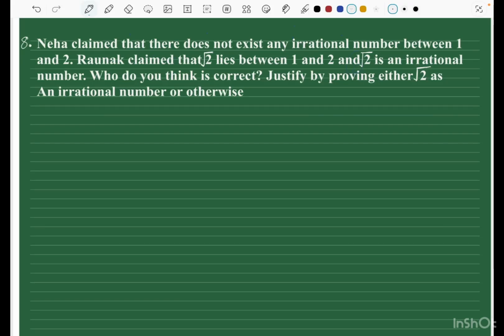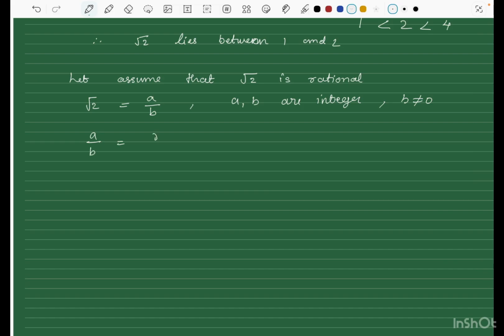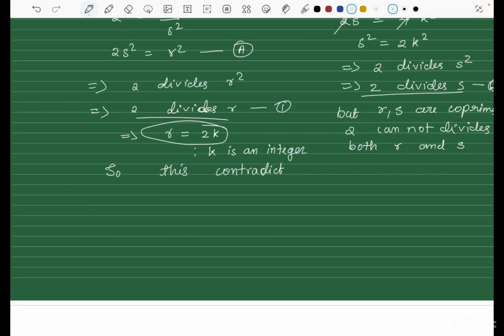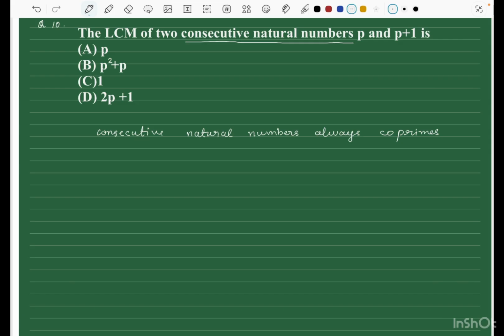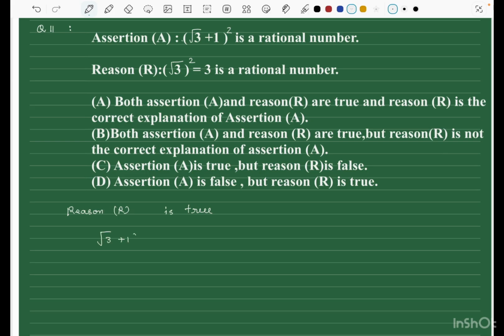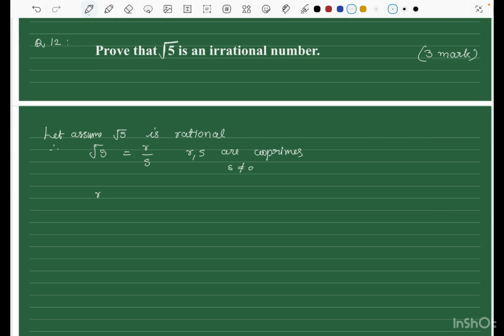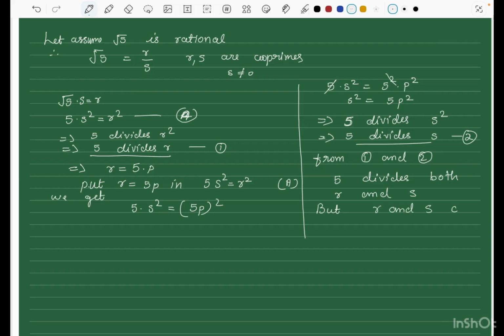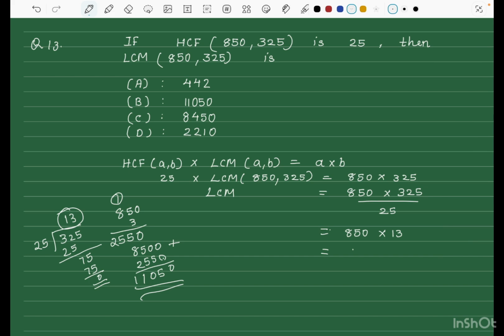NCERT class 10 maths chapter 1 (previous questions and answers) part 2